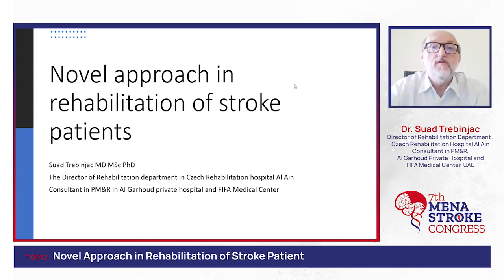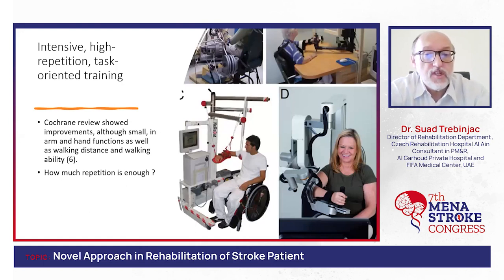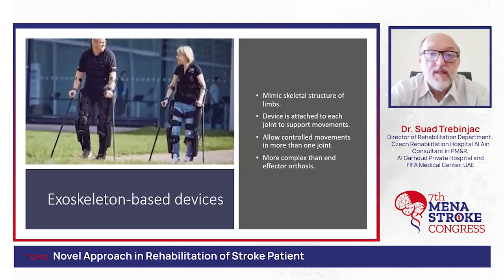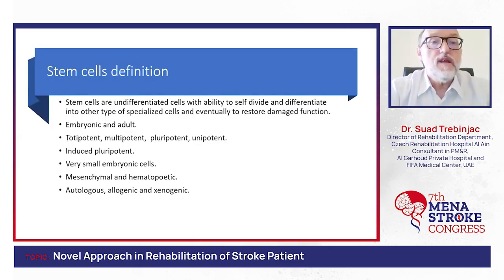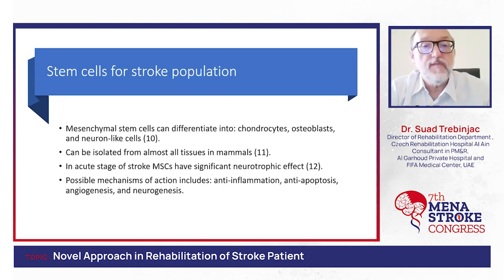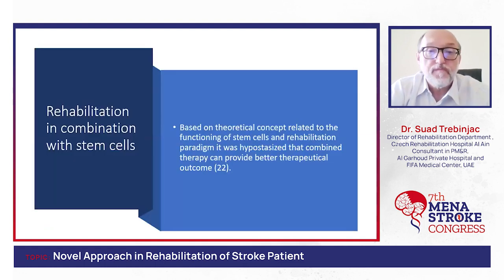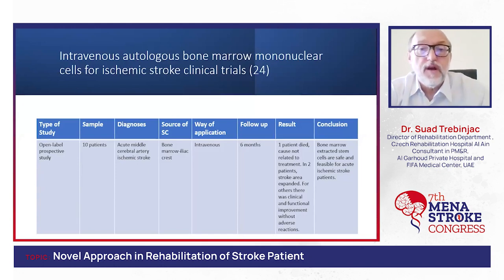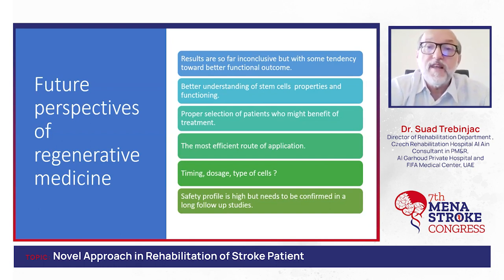SESSION 7: Novel Approach in Rehabilitation of Stroke Patient - Dr. Suad Trebinjac